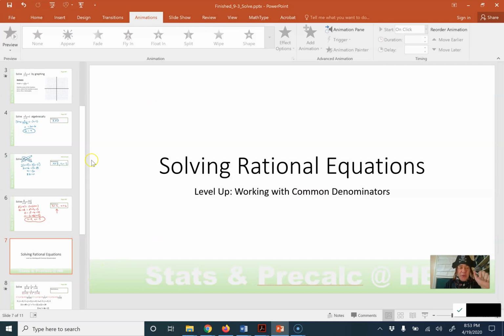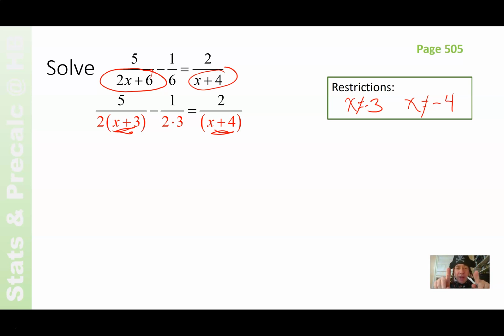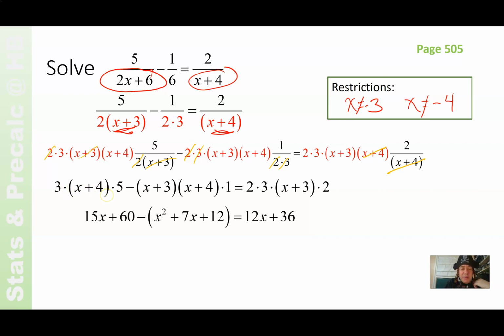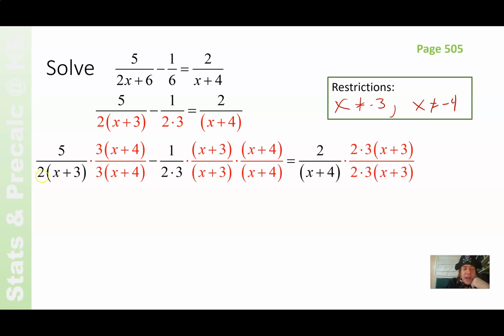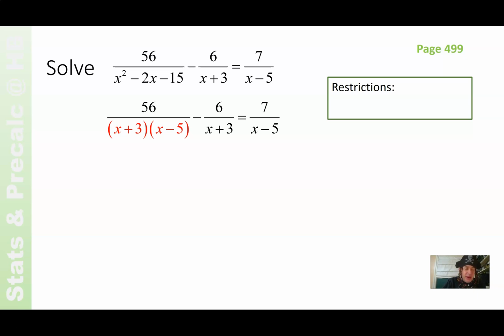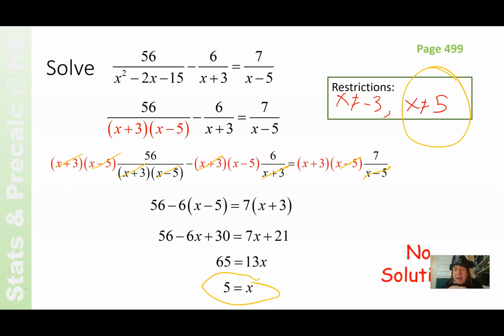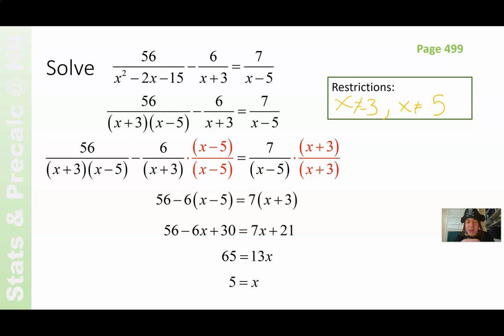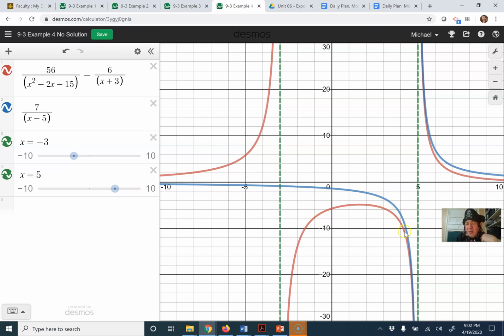9-3B More complicated rational equations, including adding & subtracting - Yuk!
Adding, subtracting, and common denominators - oh my!

I know, the rhythm is completely off.  But you get the idea.